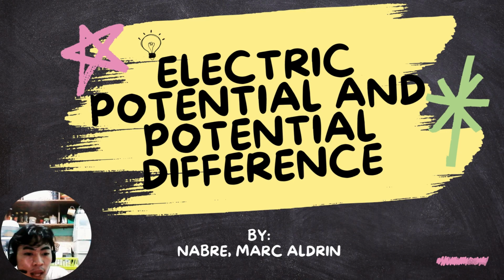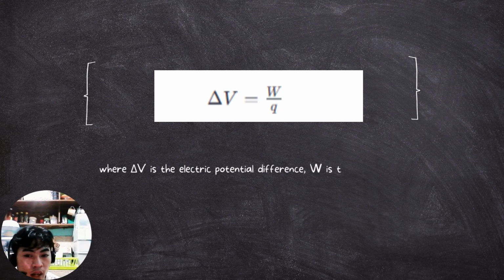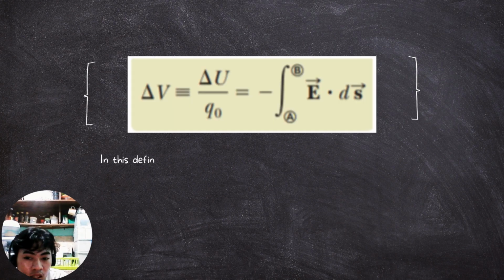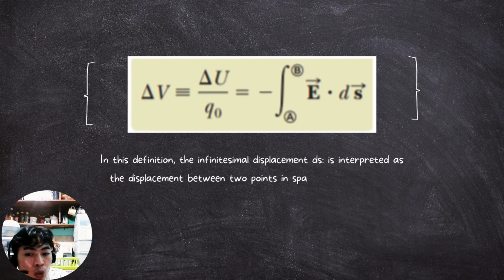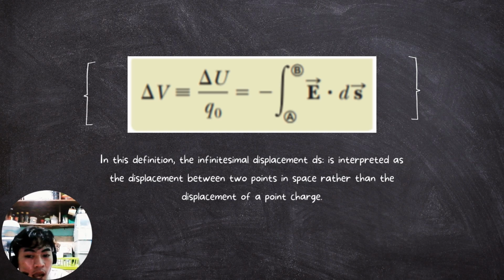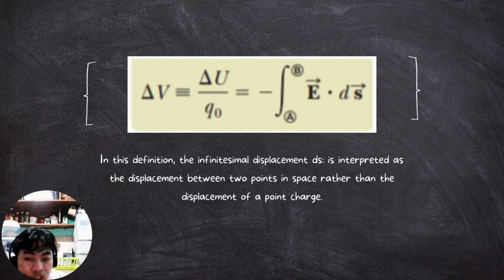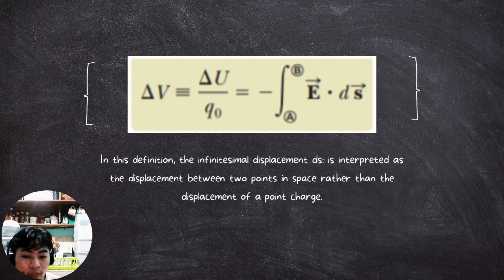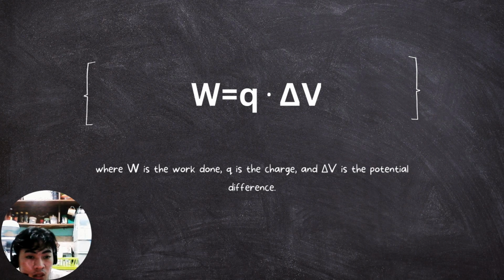Nabre - Electric Potential and Capacitance